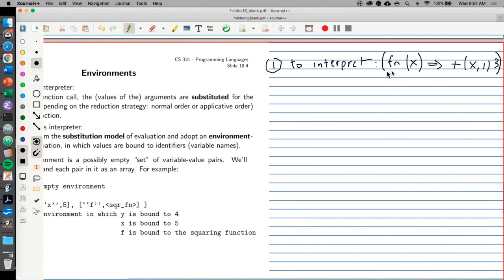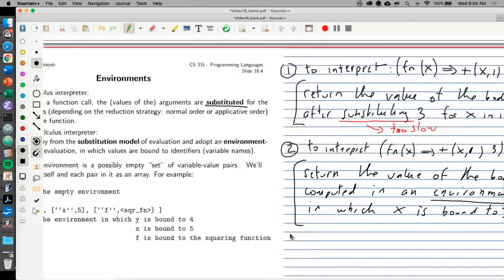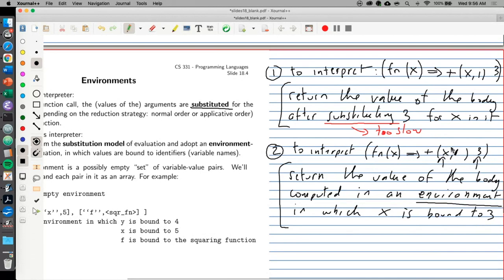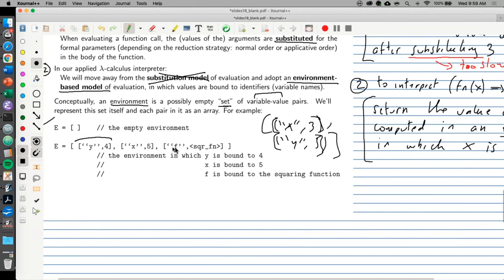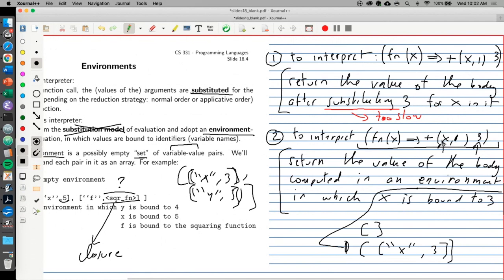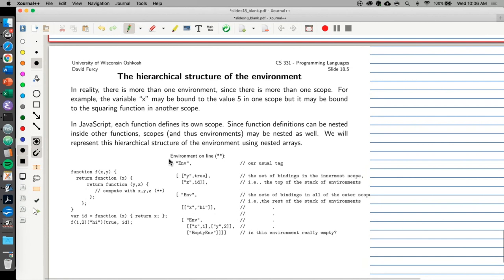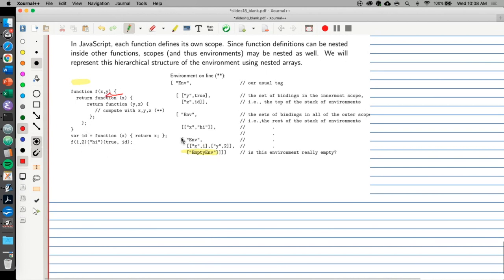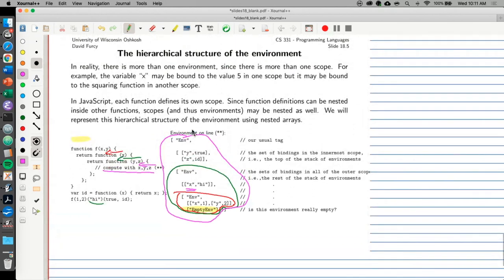[BYOPL:L15a] Introduction to environment-based interpreters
We describe a data structure called an environment that is a mapping from variables to values. Each mapping of a variable to its value is called a binding.

Recall that our interpreter for the pure lambda calculus used substitution to evaluate function calls. So each occurrence of a parameter in the body of the function was literally replaced with the corresponding argument (or its value in applicative order). Since the substitution process is time consuming, efficient interpreters use an environment data structure instead. Substitution is not needed any more. Instead, every time a function body is about to be evaluated at run time, new bindings are added to the current environment for each one of the function parameters. Then, when the value of a variable is needed during the evaluation of the body, it is looked up in the environment.

Finally, we observe that each function (or scope) needs it own environment, because each function may define its own parameters as new variables. Furthermore, since function definitions can be nested, environments will also be nested. This way, this run-time data structure will reflect the static (or lexical), hierarchical structure of the source program.